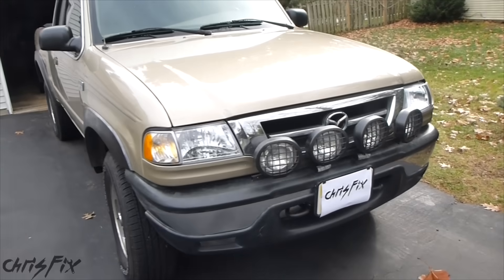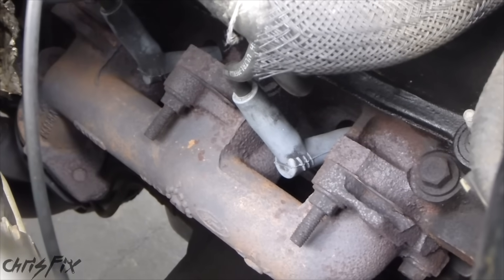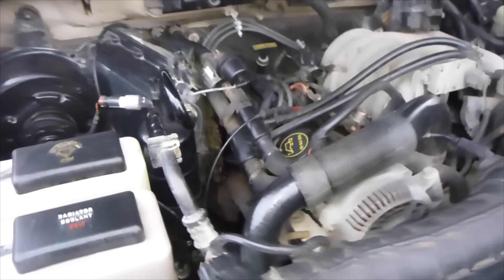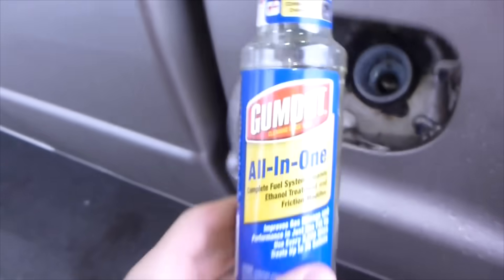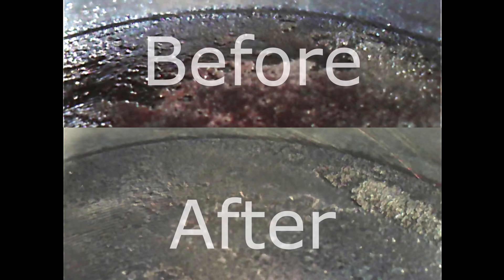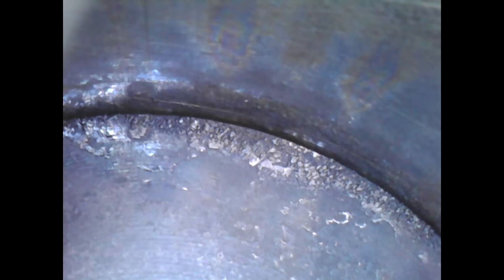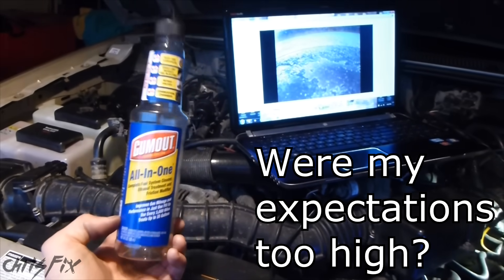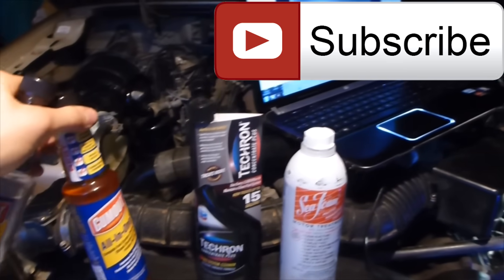Do fuel system cleaners actually work? Testing Gumout "All-in-One"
This is the first test in a series of fuel cleaner test I will be performing to see how fuel cleaners work and if they actually work.   In this video I tested Gumout "All in one" fuel system cleaner. I use a mini borescope camera to look into the engine and see how dirty the engine is before the fuel treatment and then after the fuel treatment.
I followed the instructions on the container and Gumout fuel cleaner did a great job cleaning the shiny, sludge buildup, but did not work as well as I would have thought on the clumps of hard carbon buildup. It did not clean the cylinders as much as I thought it would since they do say one bottle will clean the engine.